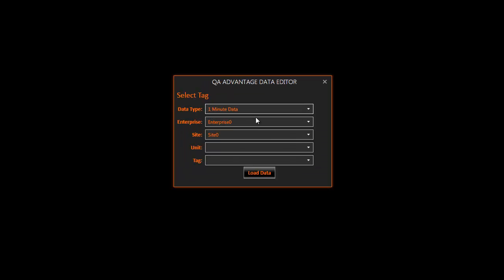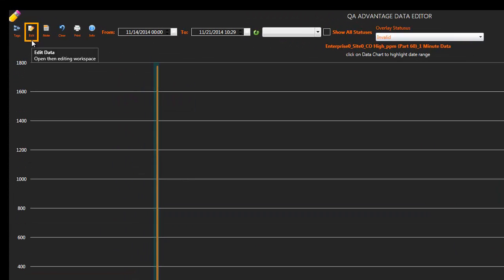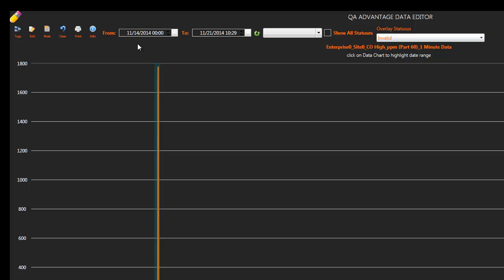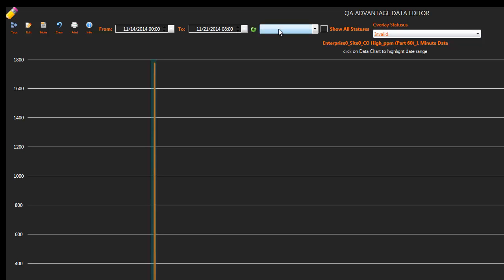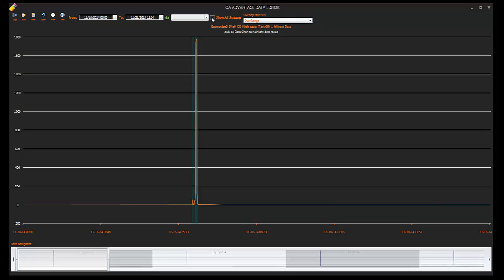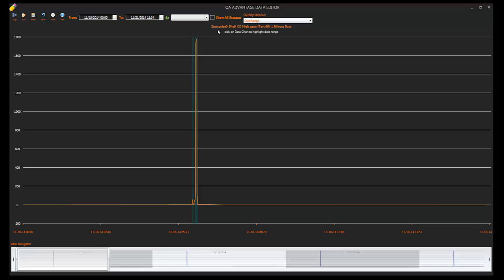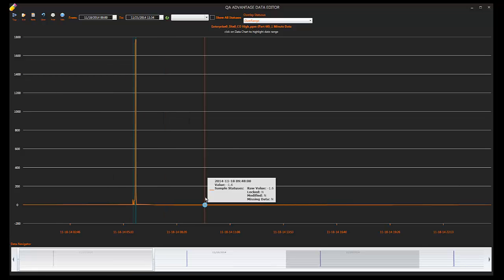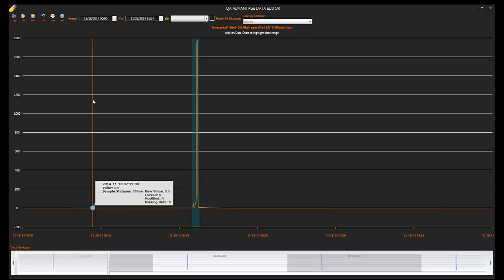QA Advantage DataEditor - Overview